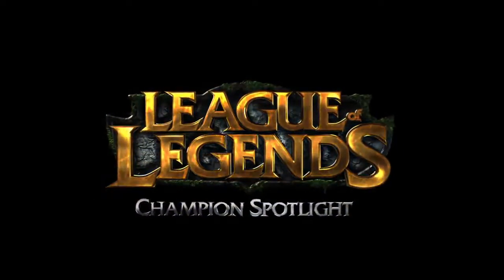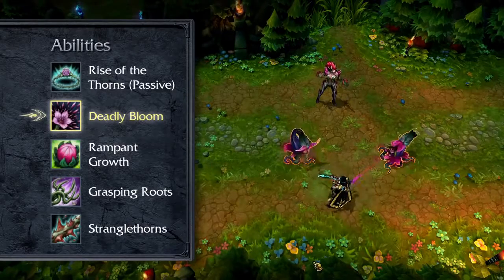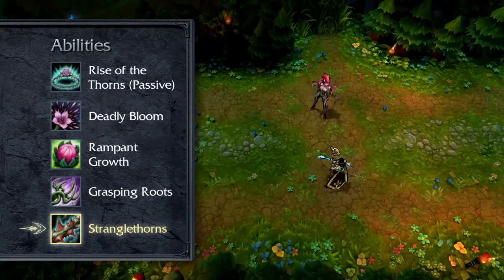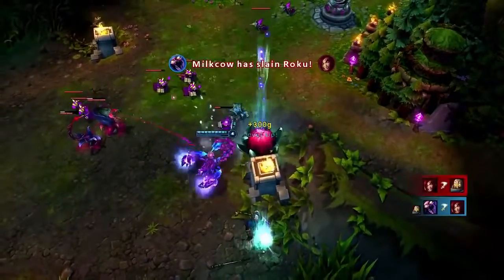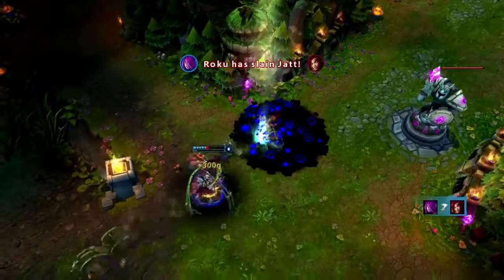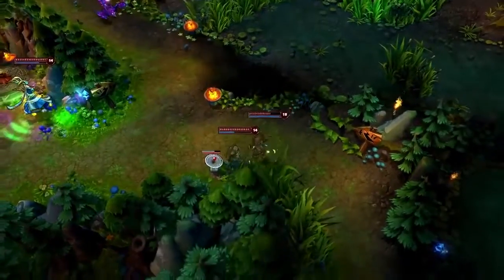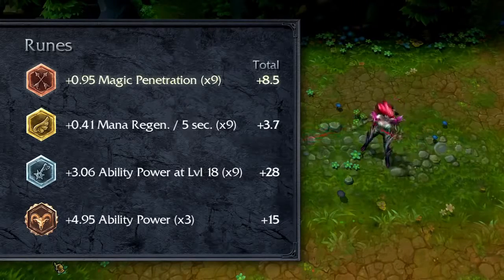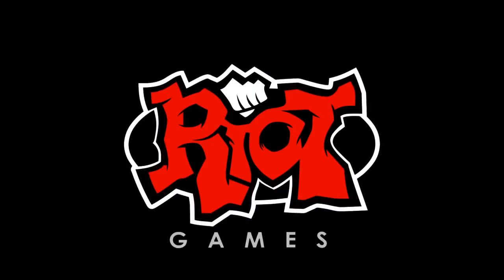League of Legends - Zyra